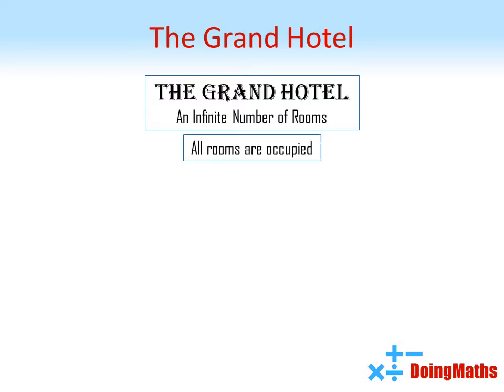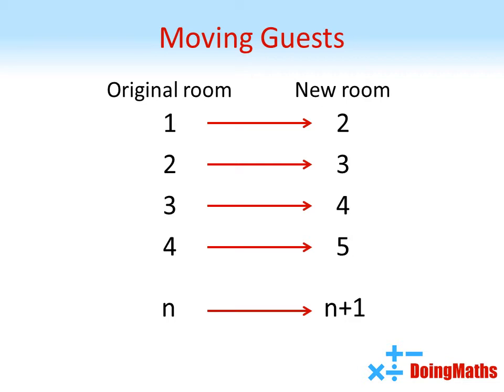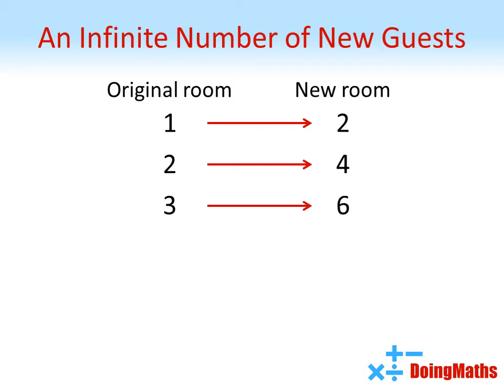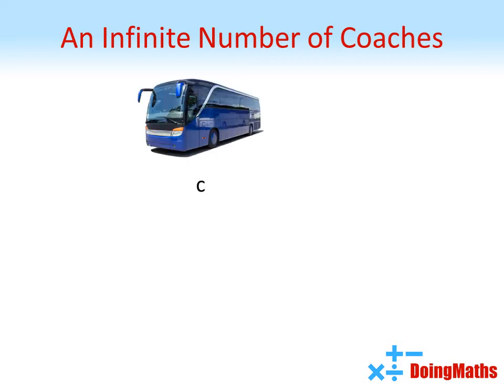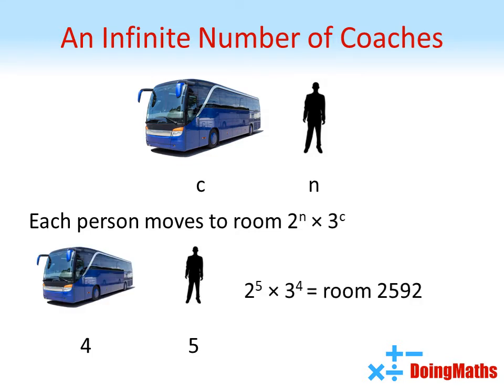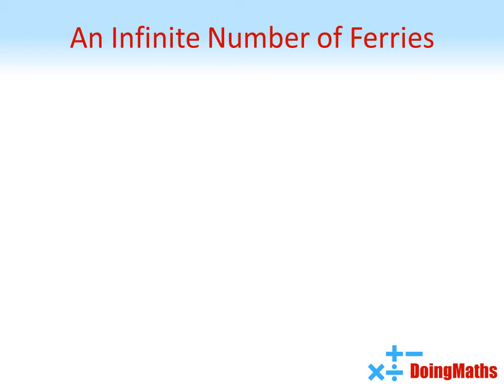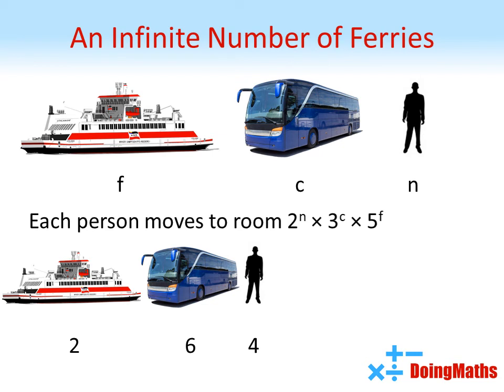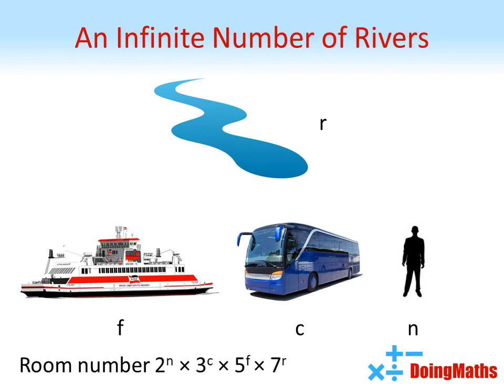Hilbert's Hotel Paradox - A Stay at the Infinity Hotel - A Mathematics Story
Visit Hilbert's Hotel with its infinite number of rooms. Even though all of the rooms are occupied, there is still room for more guests. Find out how in this short mathematics video.